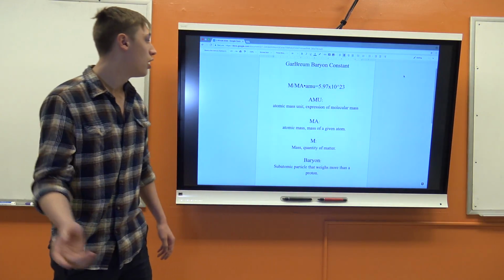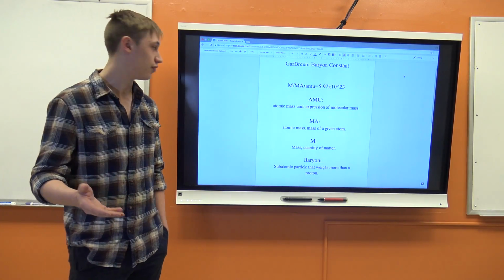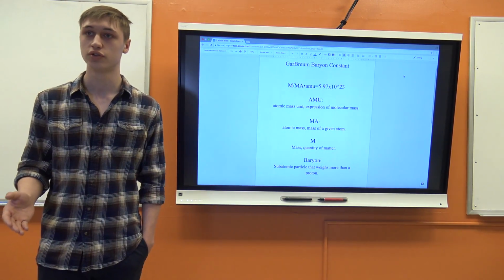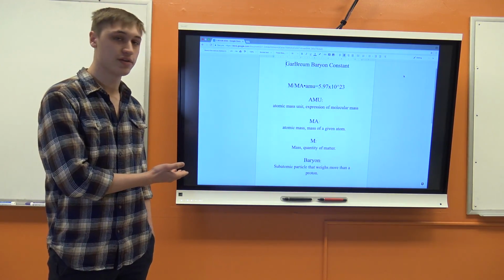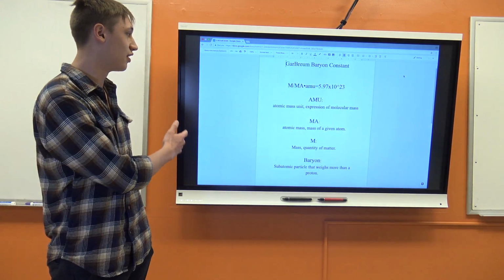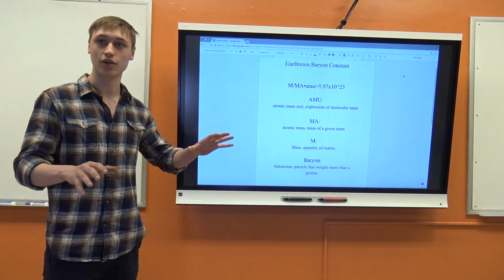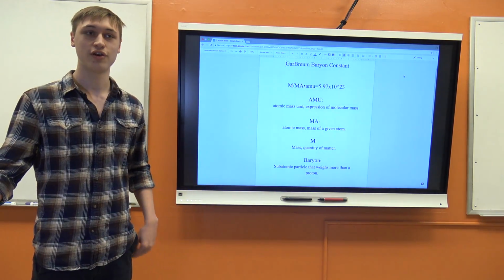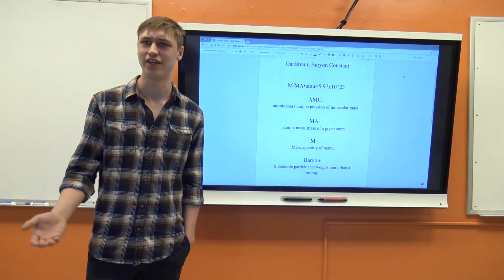Barbruem Baryon Constant by Landon Gar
"Teach Me In 3" presentation by high school Honors Chemistry Student.